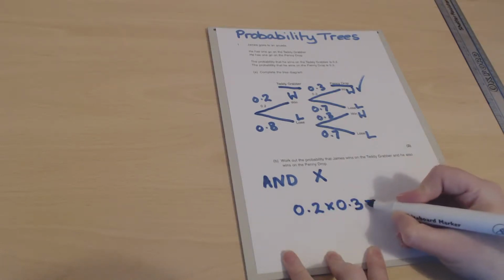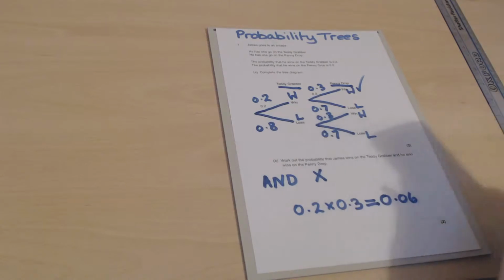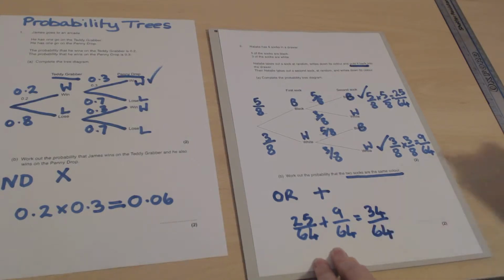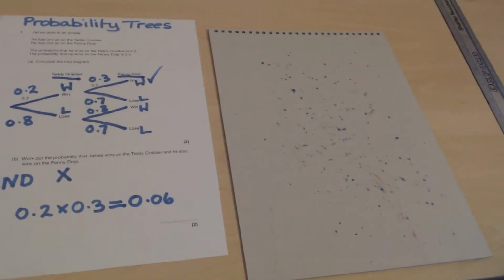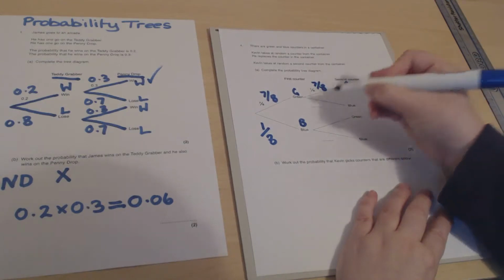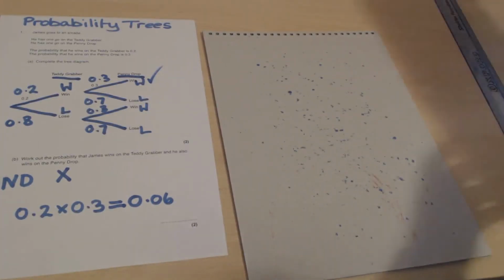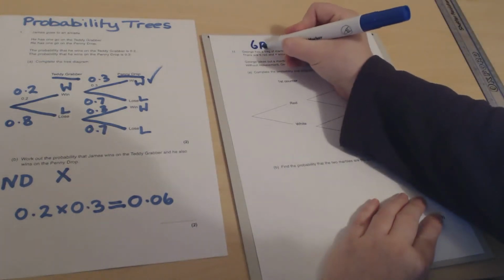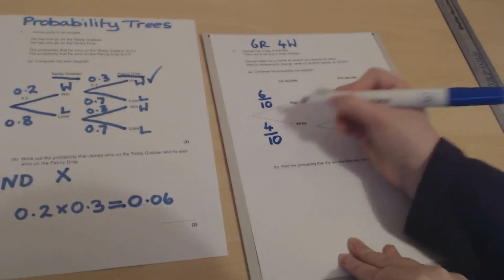Probability Tree Diagrams